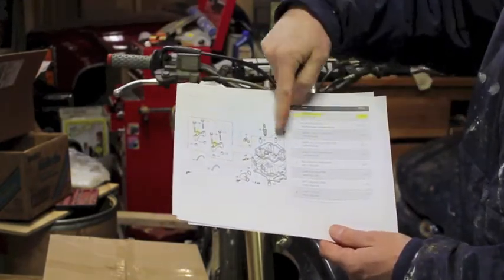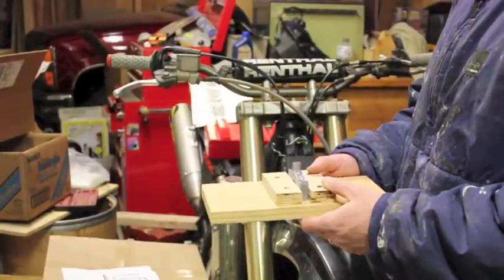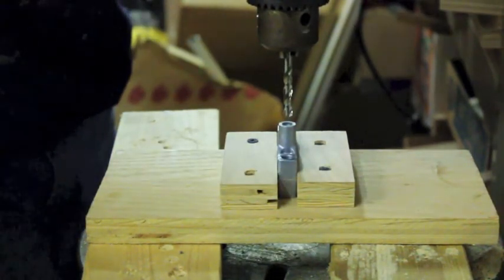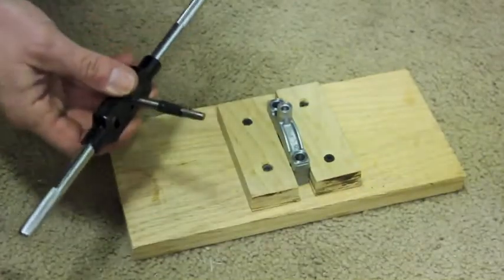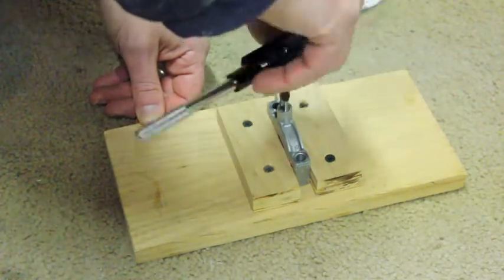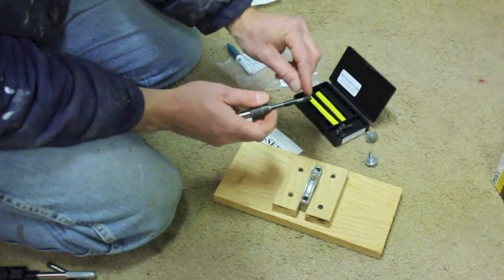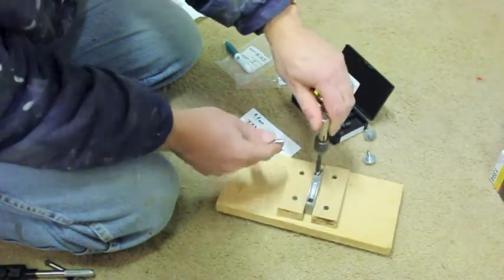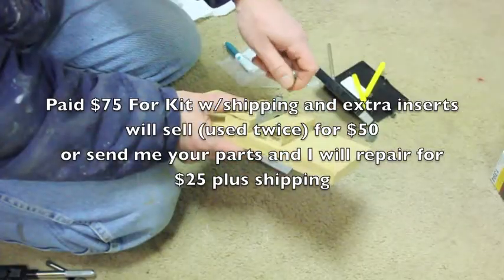TimeCert Repair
Crf 250 camshaft holder TimeCert repair.